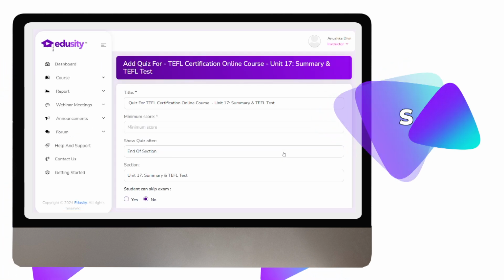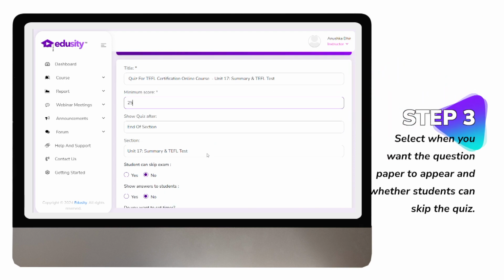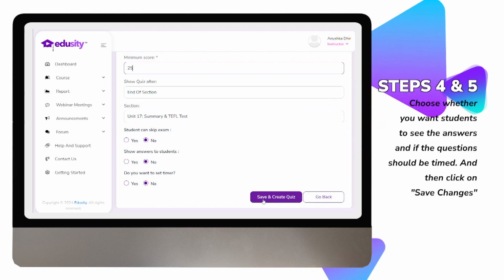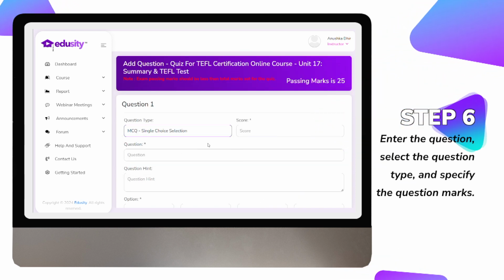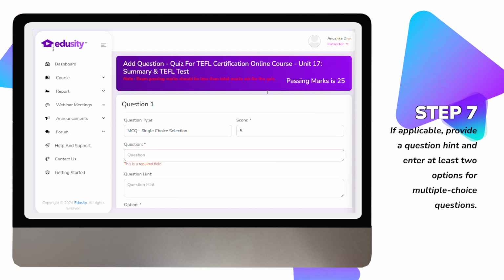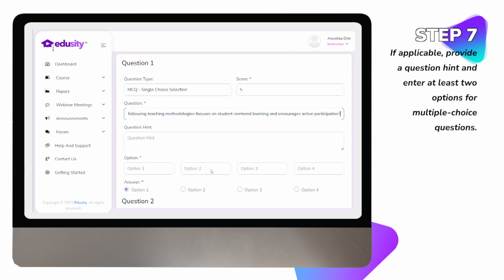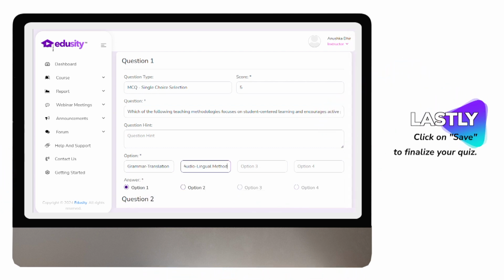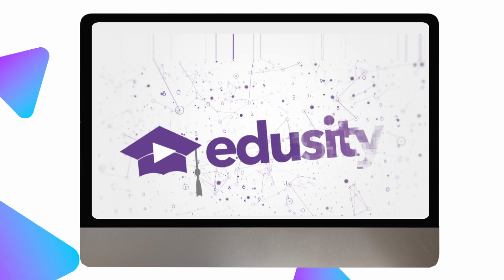Edusity - How to Create A Course Quiz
Welcome to our tutorial on how to create a quiz for a course section on our platform. Quizzes are a great way to assess your students' understanding of the course material. Let's walk through the process step by step. Step one: While creating a section, click on "Add Quiz" under "Create Course Section" to begin crafting your quiz. Step two: Enter the quiz title and specify the passing marks for the quiz. Step three: Select when you want the question paper to appear and whether students can skip the quiz. Step four: Choose whether you want students to see the answers and if the questions should be timed. Step five: Save your changes to proceed. Step six: Now, it's time to add your first question. Enter the question, select the question type, and specify the question marks. Step seven: If applicable, provide a question hint and enter at least two options for multiple-choice questions. Step eight: Choose whether you want to time the question. Step nine: Follow the same steps to add more questions until you're satisfied with your quiz. Step ten: Once you're done adding questions, click on "Save" to finalize your quiz. And there you have it! Your quiz for the course section is now ready to challenge your students' knowledge.